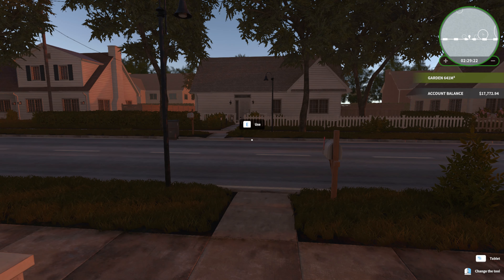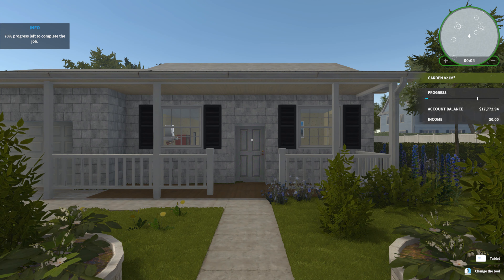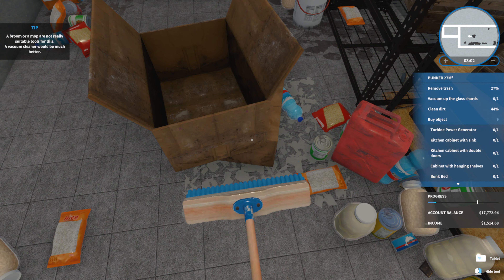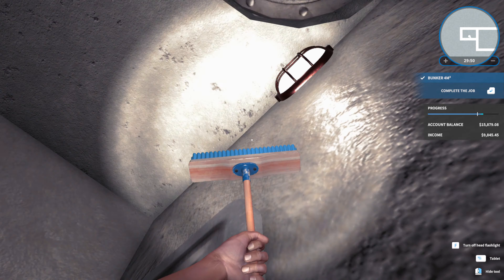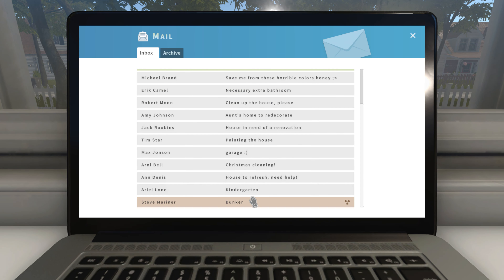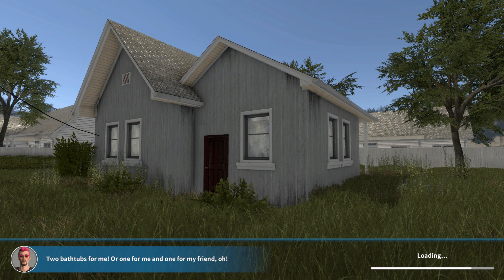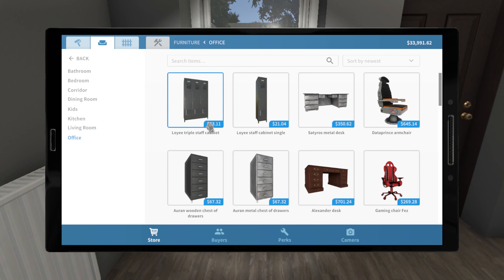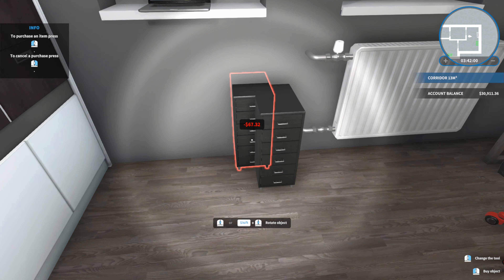NEW GARDEN House Flipper EP4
Hope you enjoyed and also have a great day, night, morning, evening and/or noon your are the best , you are amazing , and your fabulous.